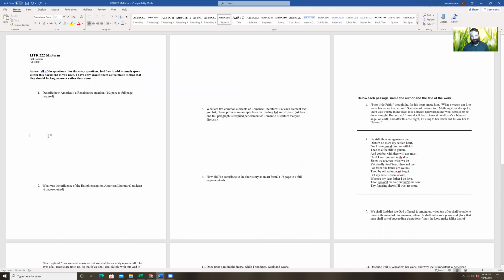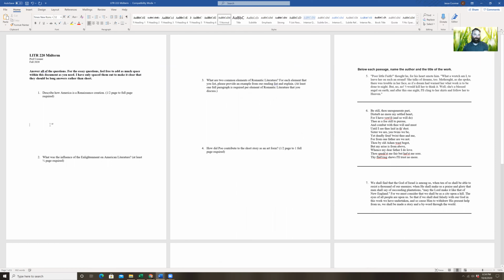American Literature 1 Week 8